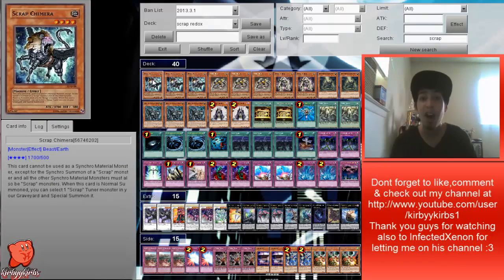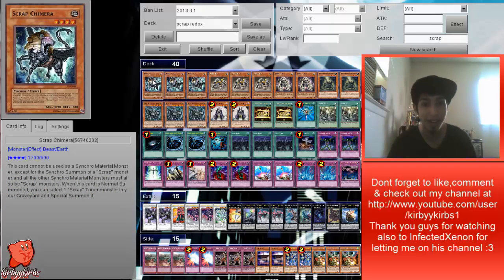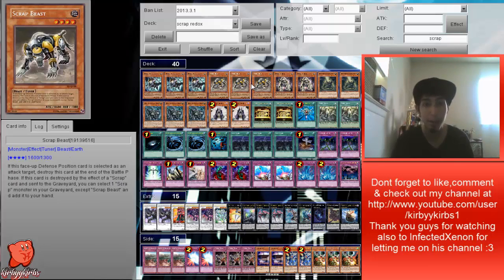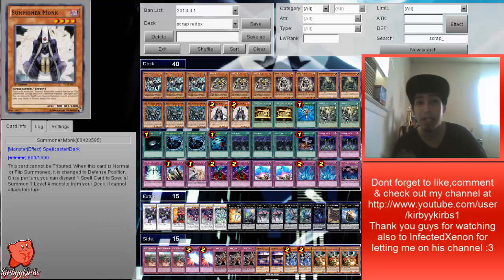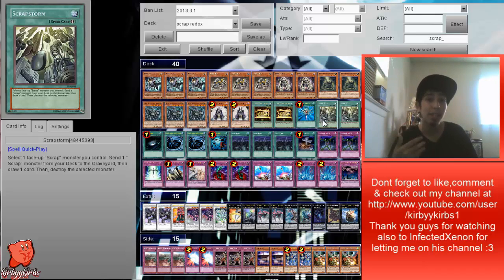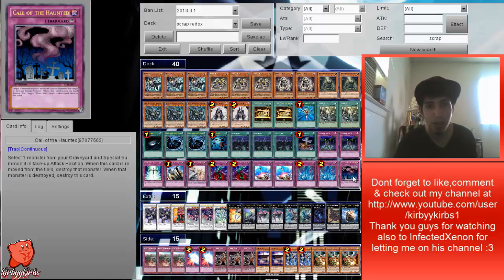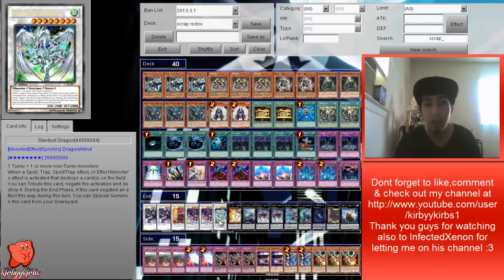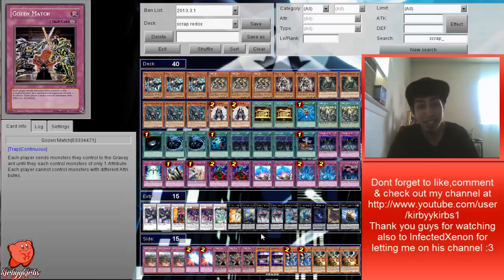YuGiOh! Redox Scrap Deck Profile - June 2013 (kirbyykirbs1)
Hey guys, make sure to "like" and see how many likes we can get? :) This is my friend Kirby's build my build is up on his channel so make sure to let me know whose build you like more!

Skype: infectedxenon1

Dueling Network: InfectedXenon